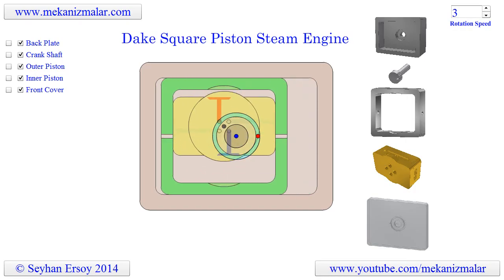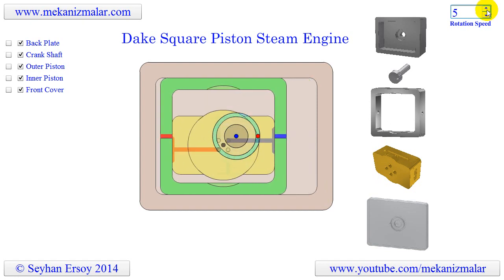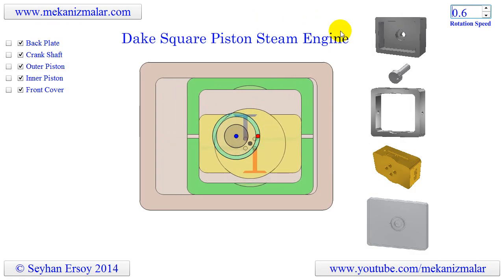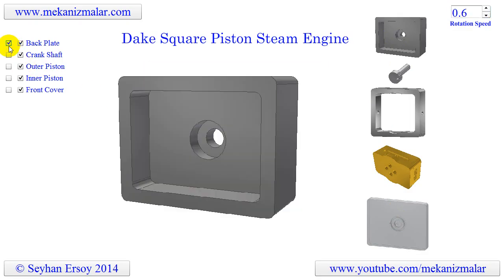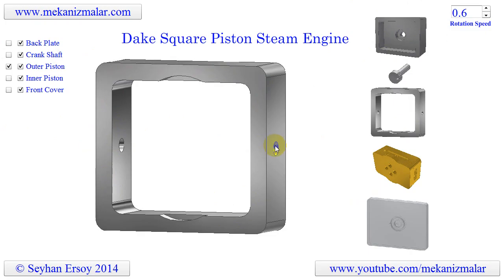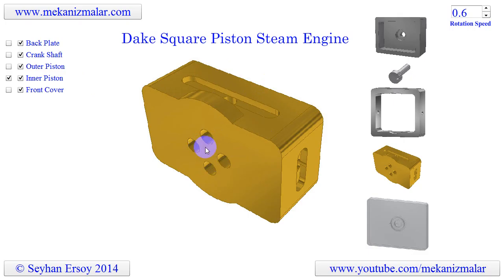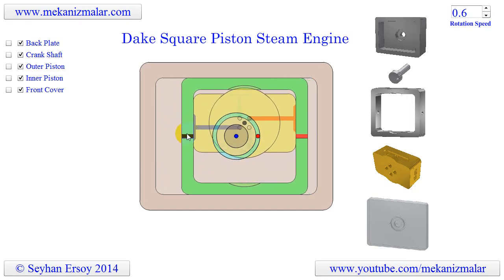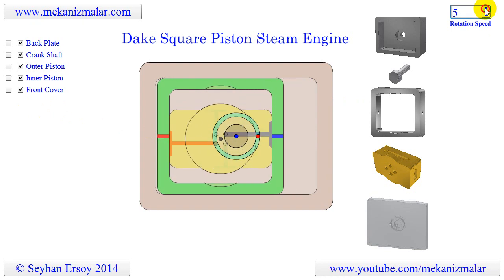dake square piston steam engine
Flash animation of dake two square piston steam engine.